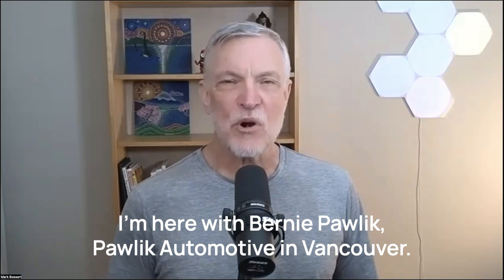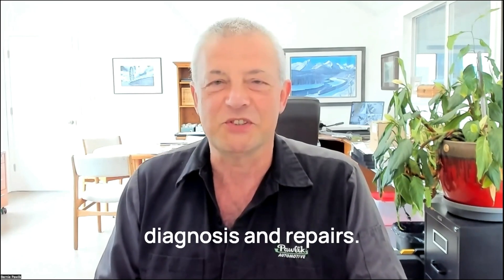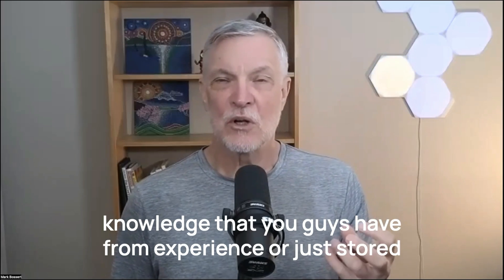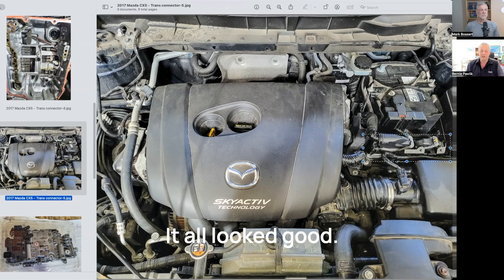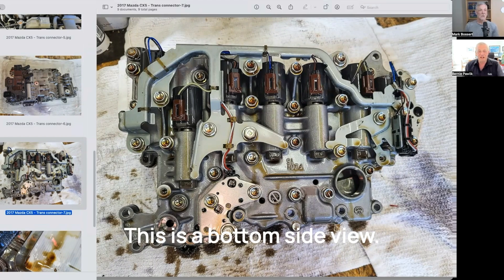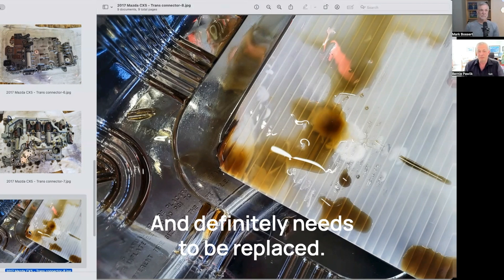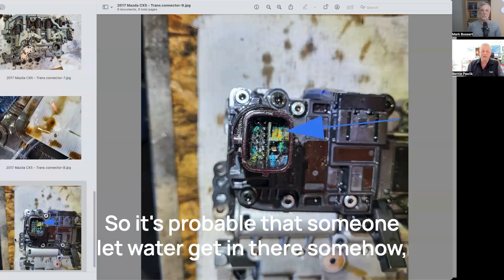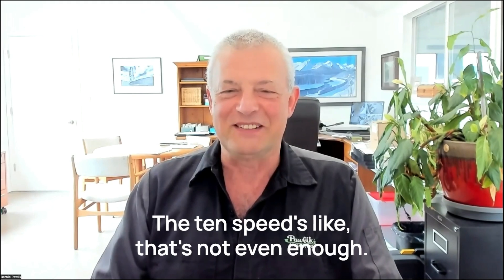2017 Mazda CX5 Transmission Repair